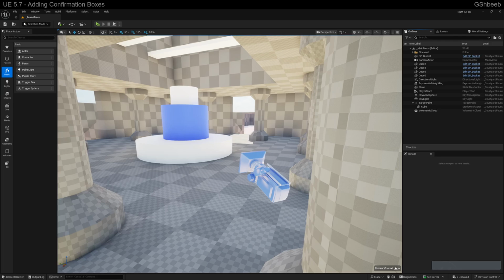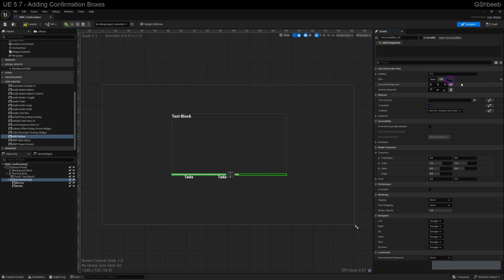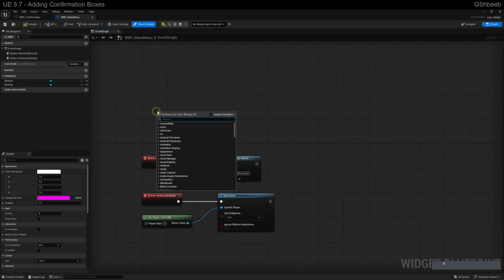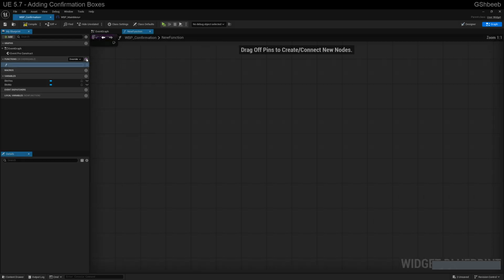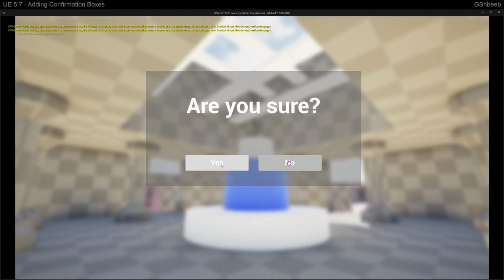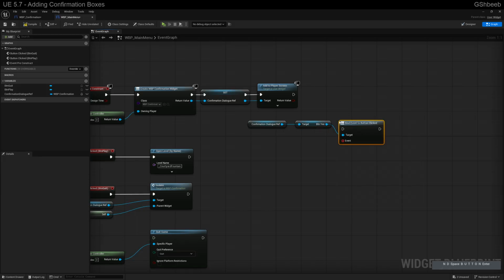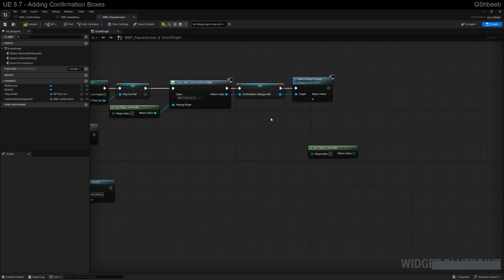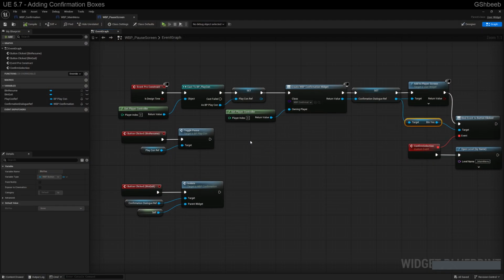Adding Confirmation Boxes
A video showing how to use Event Delegates without direct access to the Dispatcher, as well as setting up a simple confirmation dialogue.